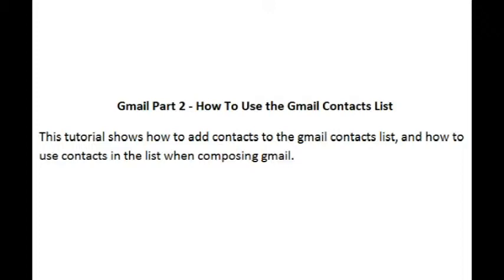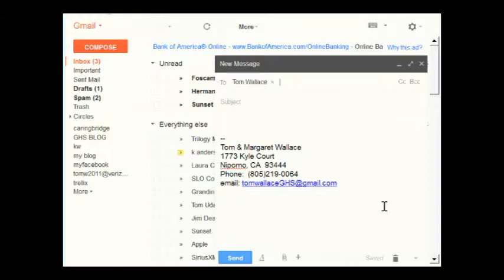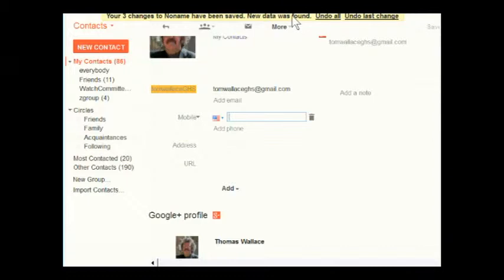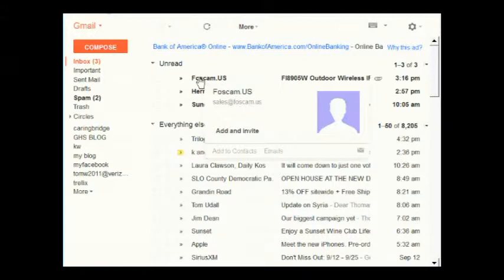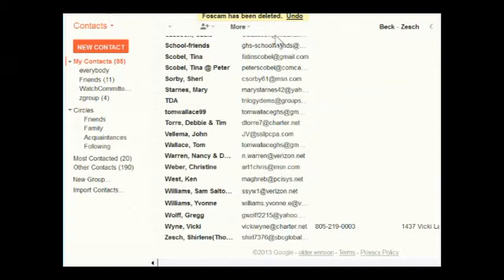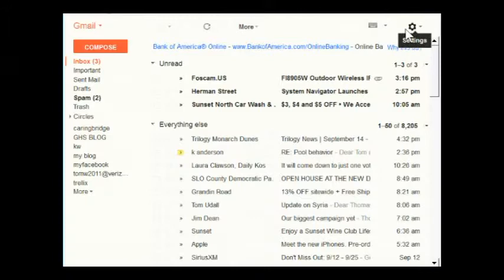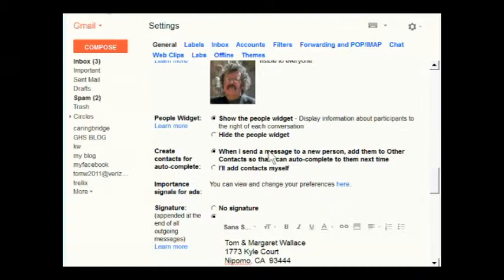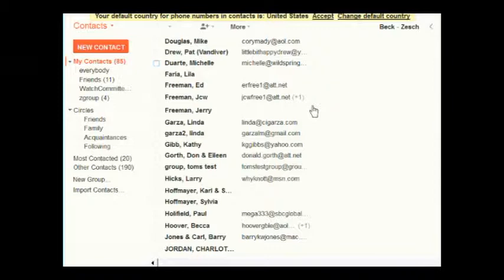How To Use Gmail Part 2 How To Use The Gmail Contacts List